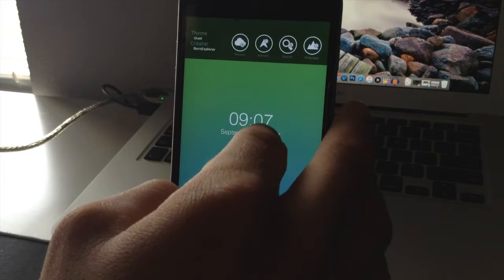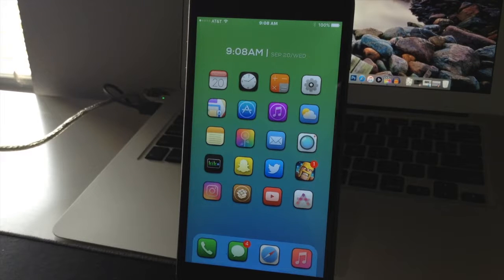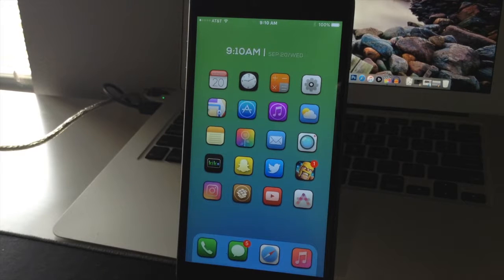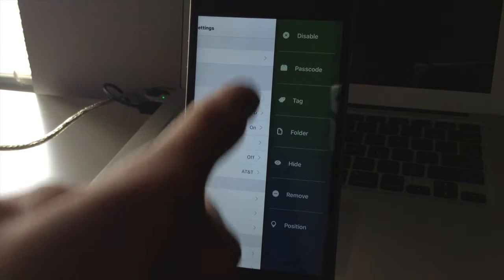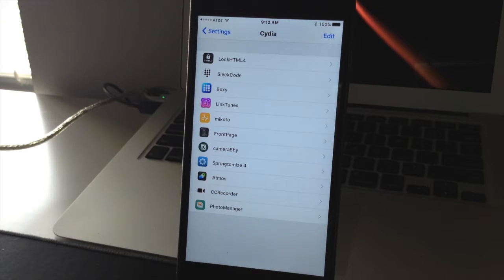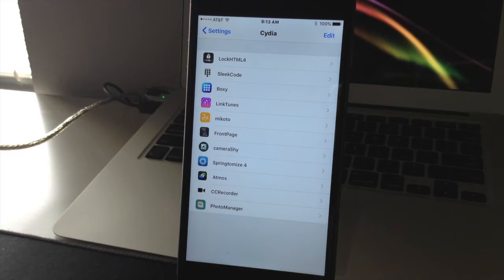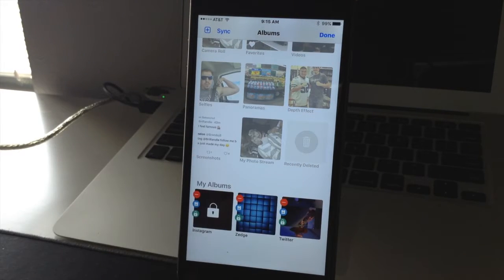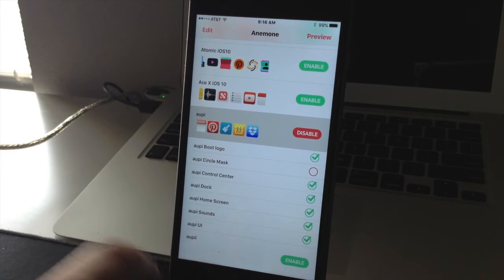Perfect Jailbroken Iphone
Perfect Jailbroken iPhone. Customizing your iOS device one video at a time!
Setup Video on my daily device. No Crashes and no random restrings. Let me know what you guys think! Thanks!!

Theme:
Apui with KempiiAE-Prosper.LiftBorderD enabled

Tweaks seen in video:
Boxy- $1.99
CCRecorder (iOS10) - Free
iWidgets - Free
LockPlus10 - JunesiPhone
Mikoto - Free
PhotoManager - $1.99
PreferenceTags3(iOS9 - $1.99
Springtimize 4 (iOS10) - $4.99